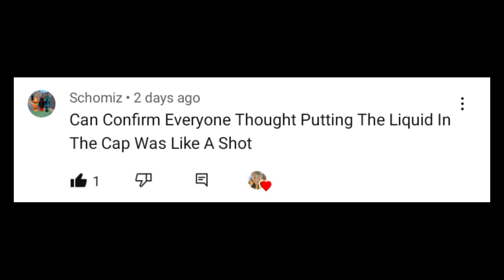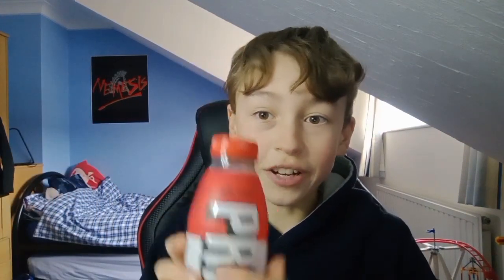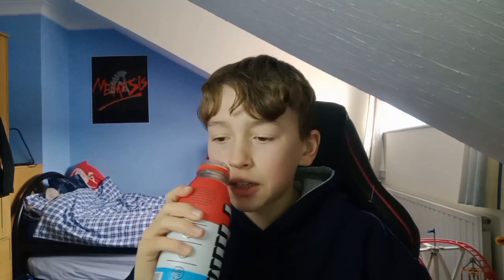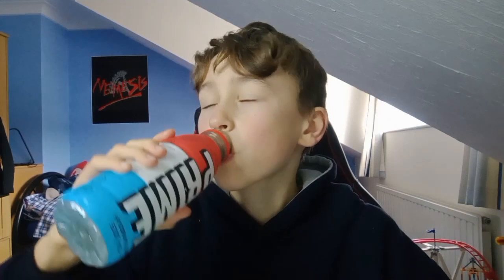Trying Ice Pop PRIME!